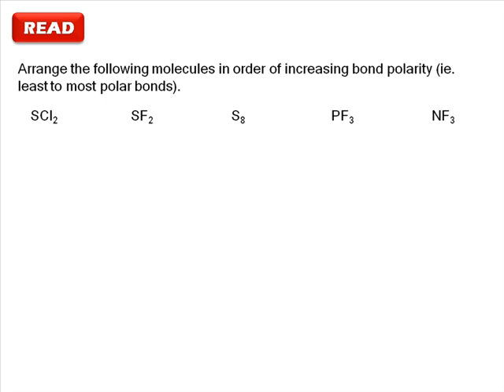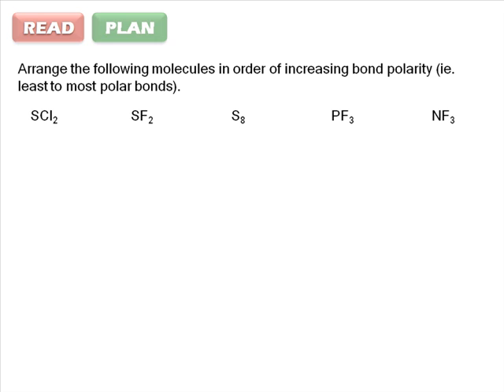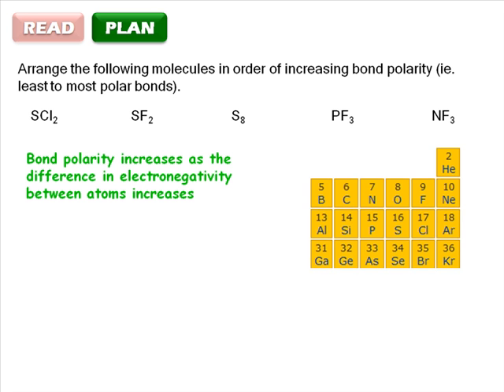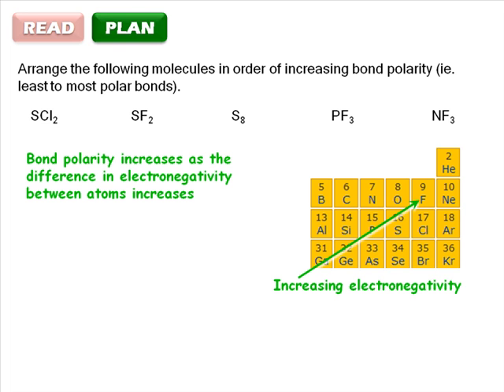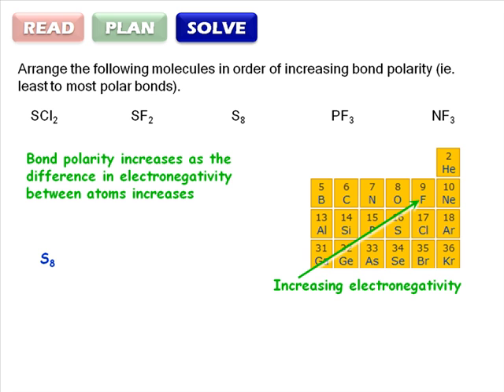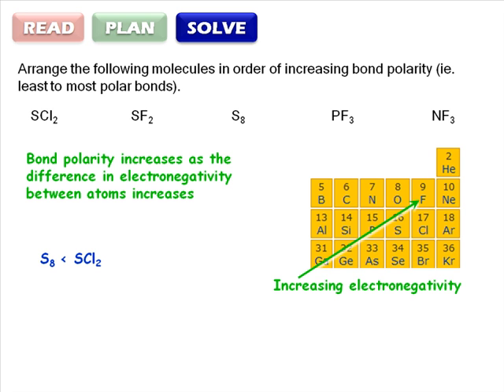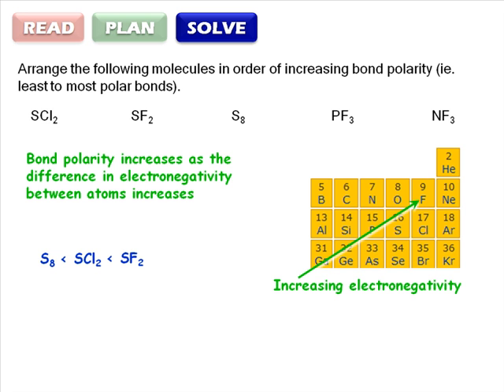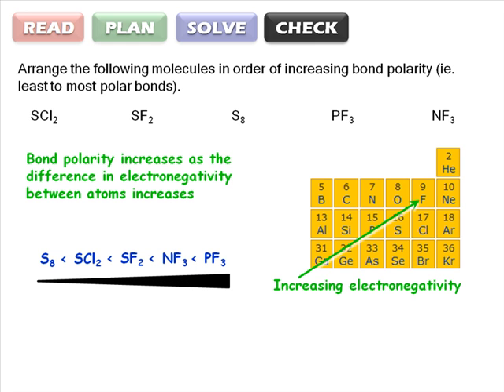RPSC 3-9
A short video demonstrating the use of a standard problem-solving strategy:
READ-PLAN-SOLVE-CHECK.